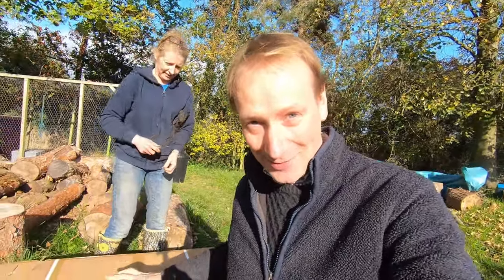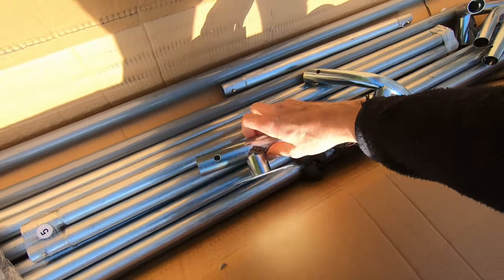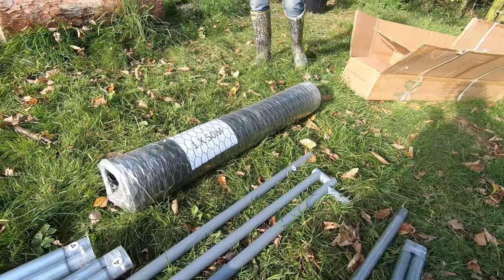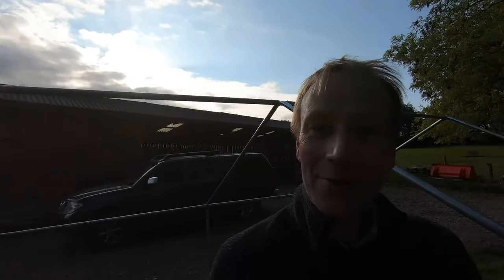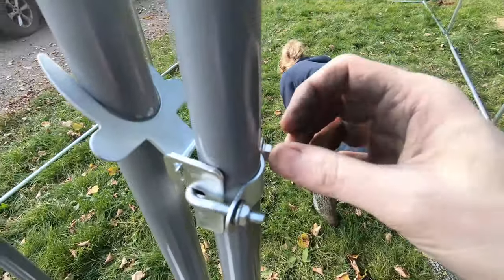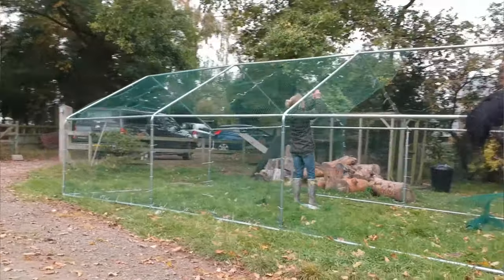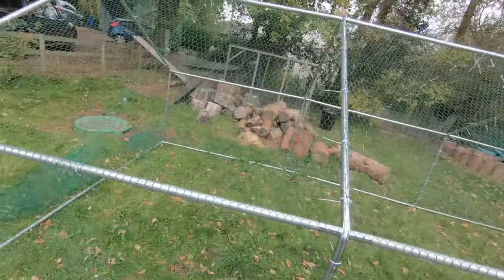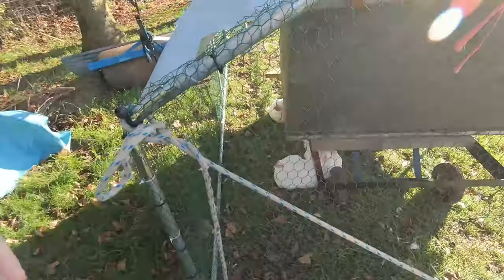New Chicken Coop Run unboxing and build 6m x 3m size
We needed to upgrade our chicken run.  So I bought a 6m x 3m run from ebay.

Arrived very quickly, so we set about putting it up straight away.
Reassuringly heavy and came with all the parts including netting, cable ties, clips, screws etc.
Easy to put up, but be prepared for some adjustments as you go along.  For example, you may need a file to round off some of the edges.
Two people makes putting this up much easier, especially the roof sections, but my neighbour put his up by himself.
The door latch is not the greatest, so be prepared to either adapt this of replace it altogether.
Overall, we were pleased with our purchase.